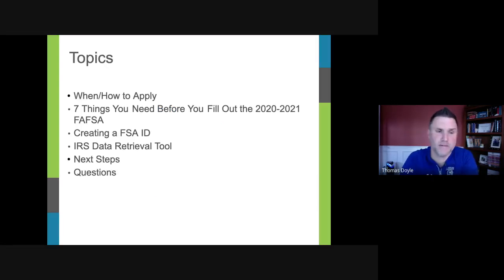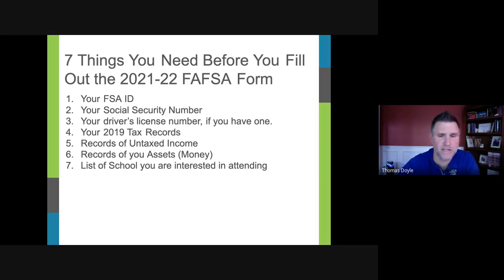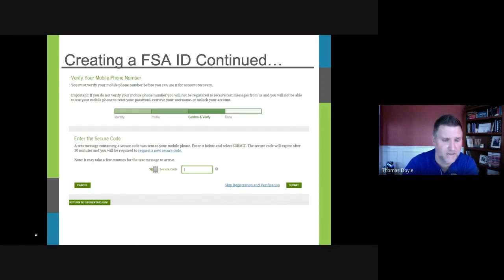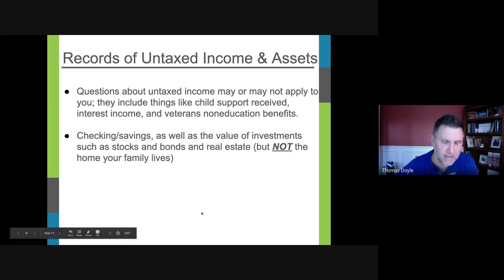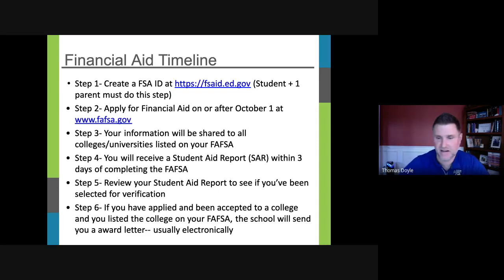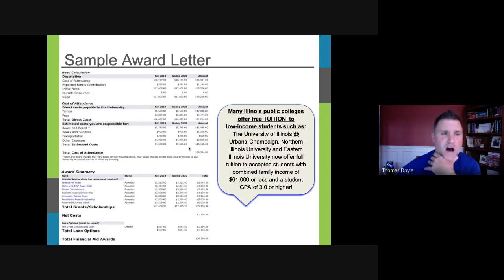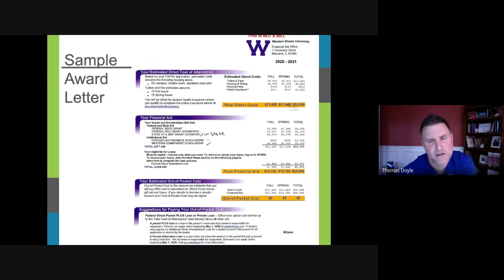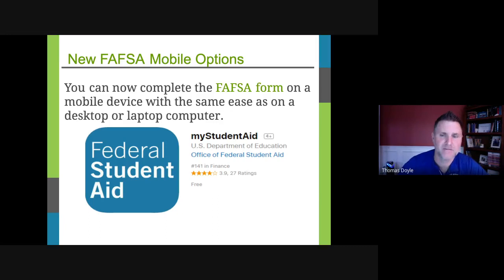Virtual Financial Aid Night 2020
If you were unable to attend our Virtual Financial Aid Night on September 22, 2020, please feel free to watch the recording.